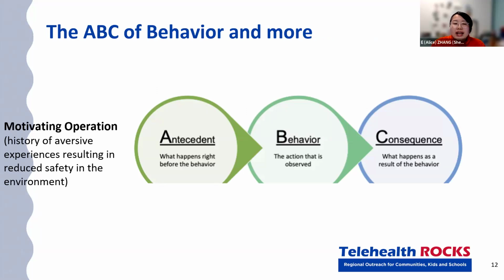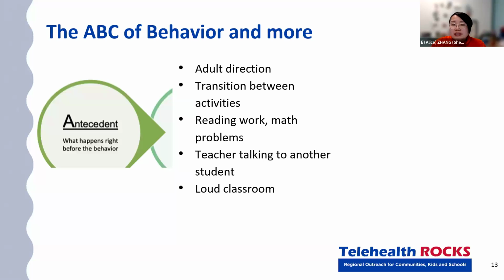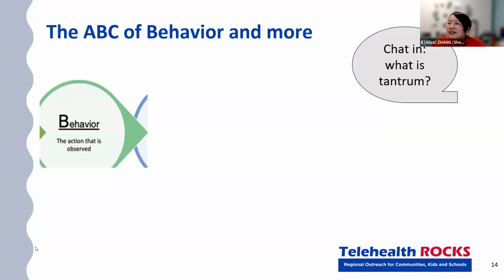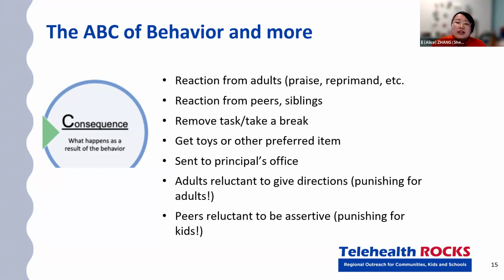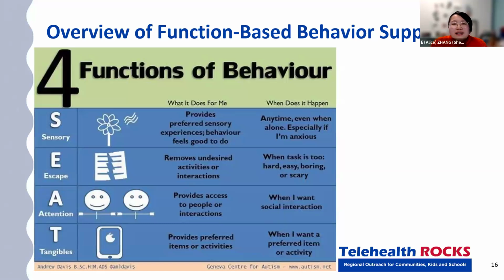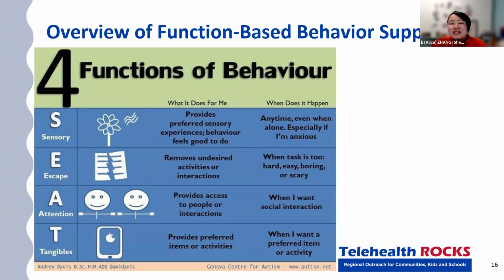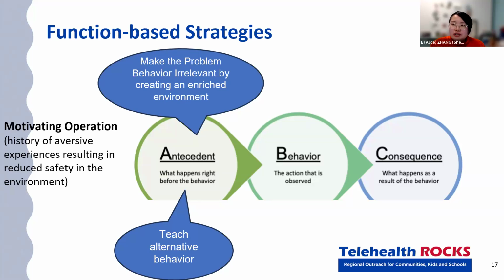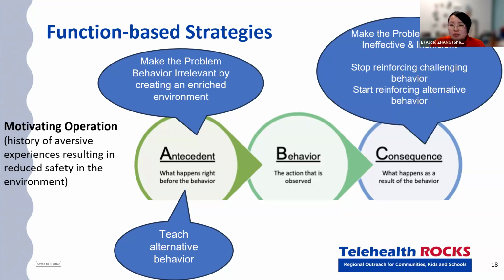Early Childhood Short Video - Functions of Behavior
February 5, 2025. Alice Zhang, PhD, Board Certified Behavior Analyst-Doctorate, University of Kansas Medical Center, discusses functions of behavior in relation to the early childhood setting.

Note: this is part of the Early Childhood ECHO.